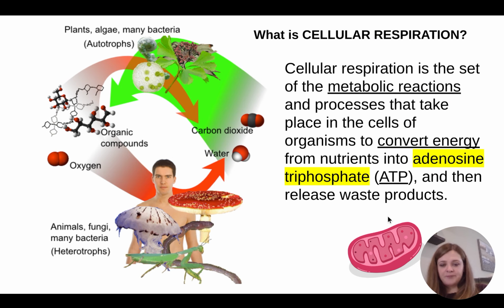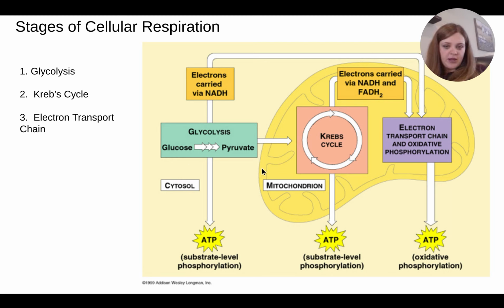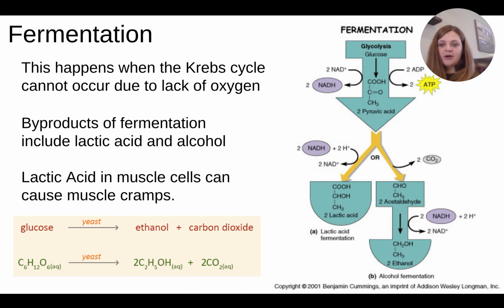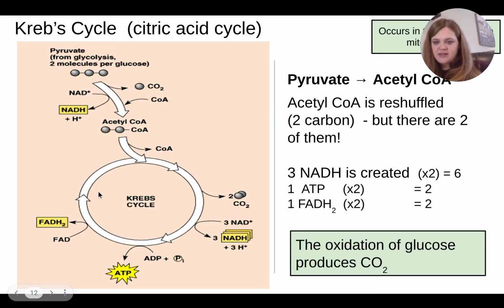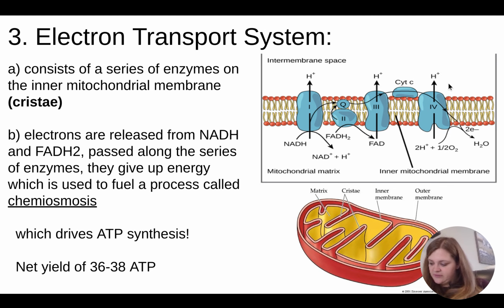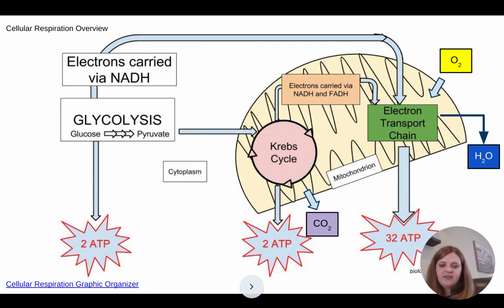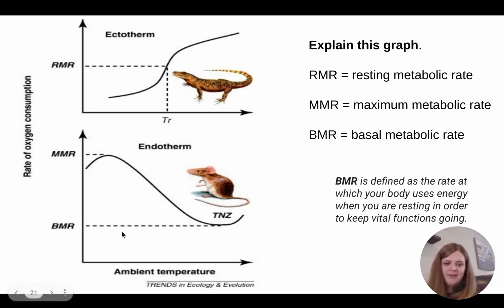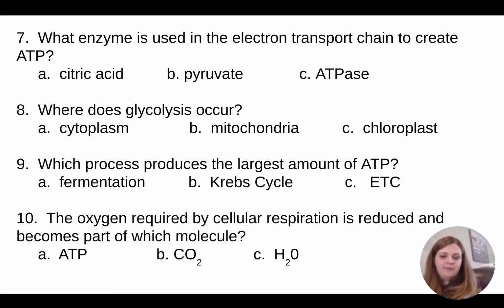Cellular Respiration Notes